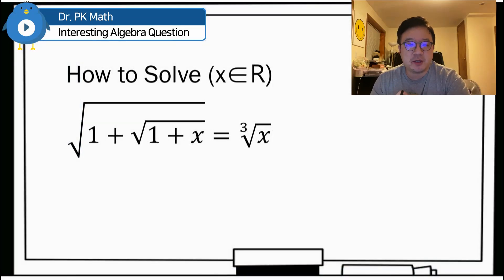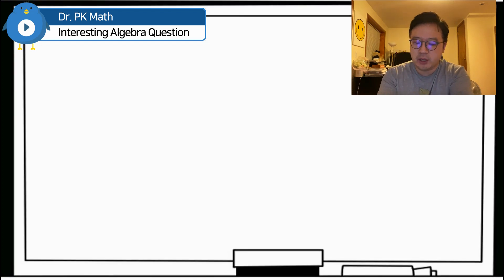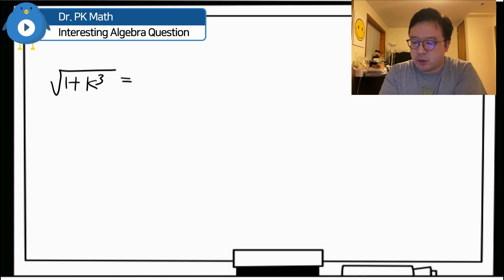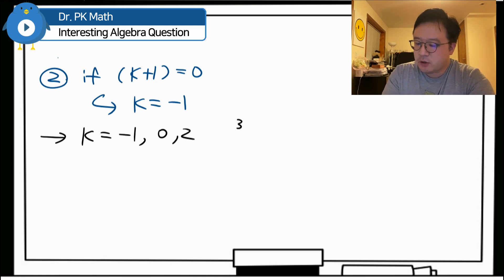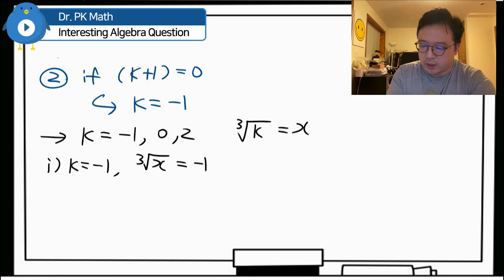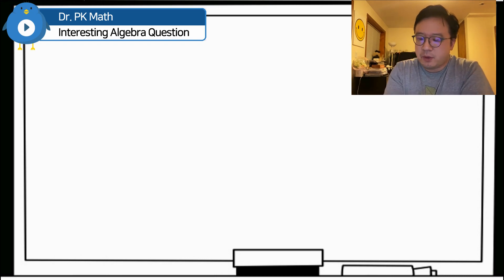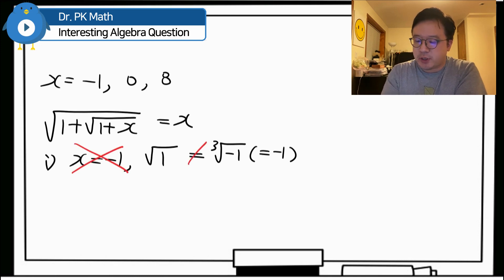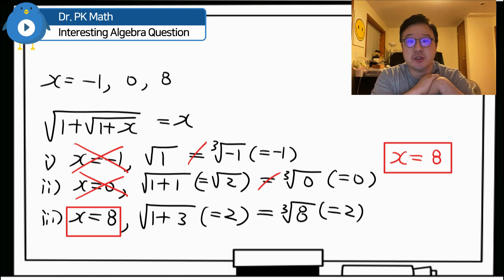A Surprisingly Easy Algebra Question from Finnish Math Olympiad - You Should Be Able to Solve this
In this video, I am presenting step-by-step solution to this interesting algebra question from Finnish Math Olympiad. This is an interesting algebra problem that we needed to perform several steps to come up with the final solution. In our work, we dealt with cubic function and quadratic function, and worked our way to take the radical terms out. Come check this video out and watch it until the end. If you prepare for math olympiad, this is a good practice. Finnish Math Olympiad is full of interesting yet challenging problems that I am planning to cover many of them. More to come!

💬 Did you enjoy this video? Tell me all about it in the comment section below!